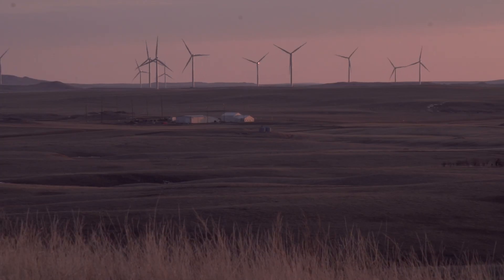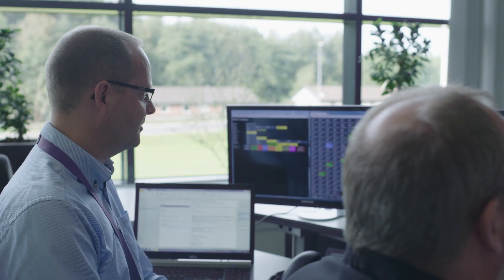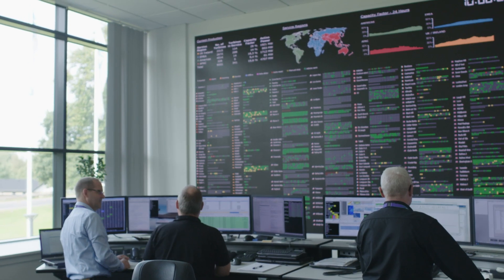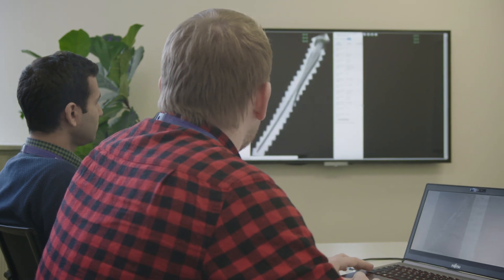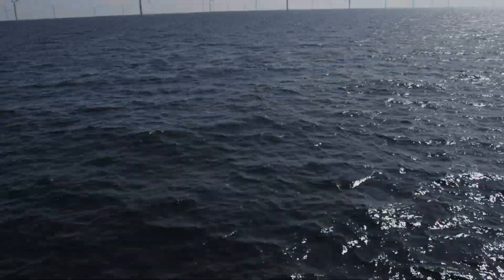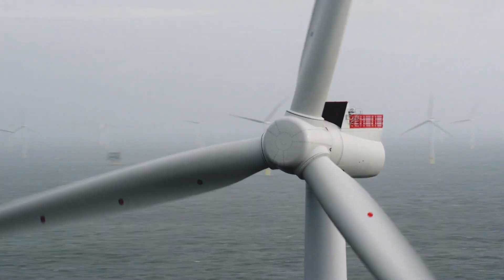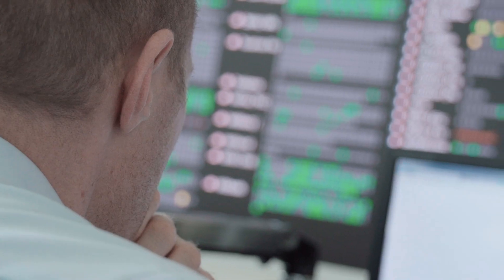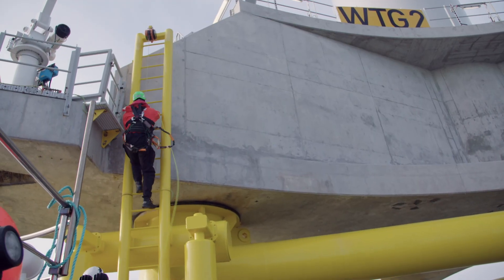How autonomous drones take care of rotor blades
The tip speed of wind turbine rotor blades can reach more than 300 km/h. Imagine a rain drop hitting the leading edge. The impact is compareable to a bullet. Together with Skyspecs, we have introduced autonomous drones to detect such damage. The drone flies without a human operator using advanced sensors. It is therefore faster, more efficient and less expensive than conventional methods. See how it works.